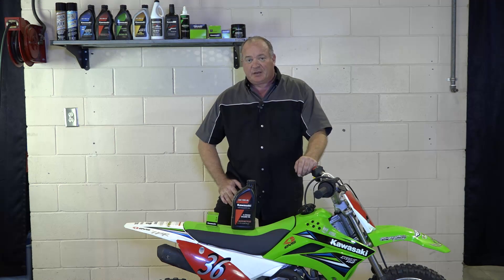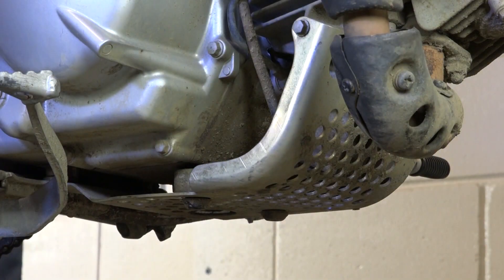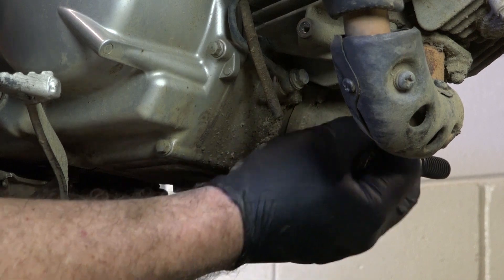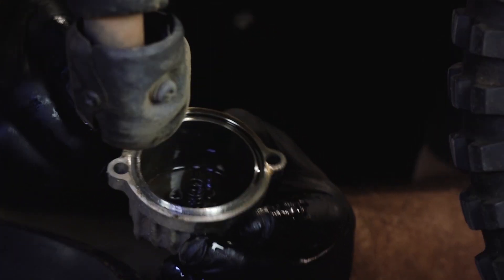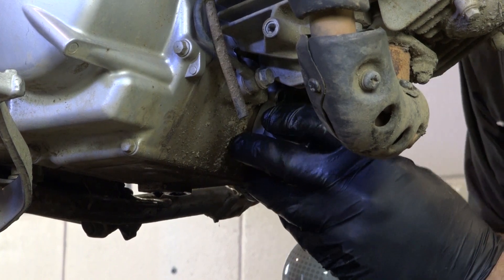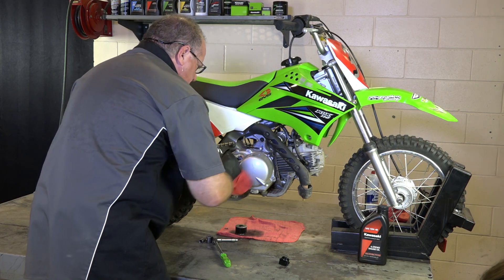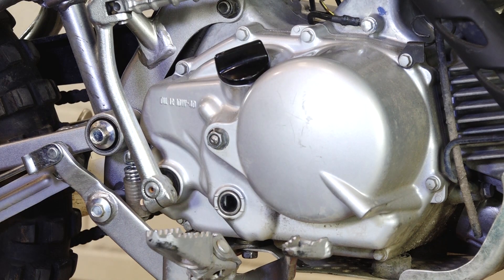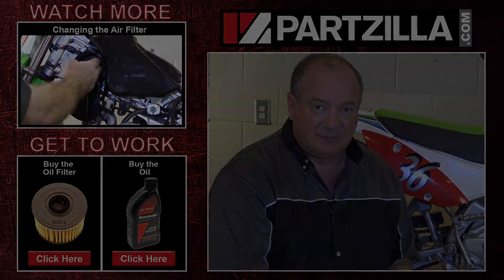How to Change the Oil on a Kawasaki KLX 110 Dirt Bike | Partzilla.com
Get everything you need to change the oil on your KLX 110

Learn how to perform an oil change on a Kawasaki KLX 110 dirt bike. In the process you'll also learn how to change the oil filter on your KLX and how to remove the skid plate.

The oil capacity on a 2015 KLX100 is 1.1 quarts. You’ll need to get two quarts for the job.

Routine maintenance keeps your dirt bike running great. You know what’s a good thing to do when you change the oil? Check the air filter. Here’s how to replace the air filter on your KLX110

VIDEO HIGHLIGHTS:
Tools you’ll need - 0:30
Remove skid plate - 1:10
Drain old oil - 1:55
Remove and replace oil filter - 2:10
Replace drain bolt and skid plate - 4:50
Refill with fresh oil -  5:30

In the video we’re working with a 2015 Kawasaki KLX 110, but you will have similar steps for your Kawasaki dirt bike.